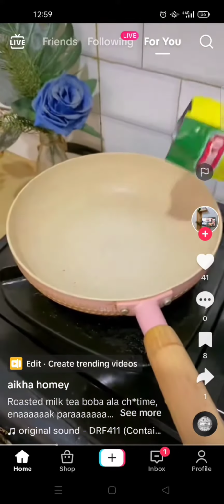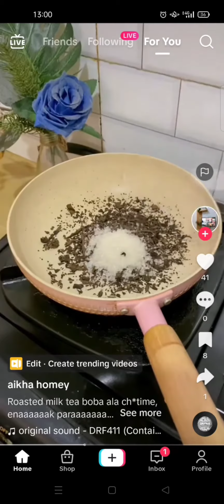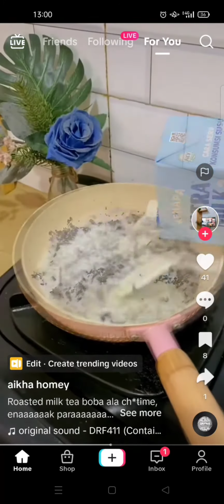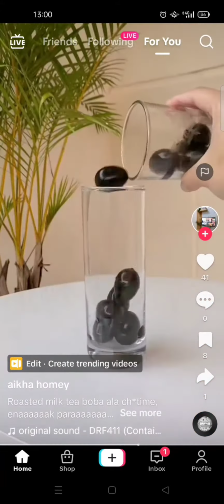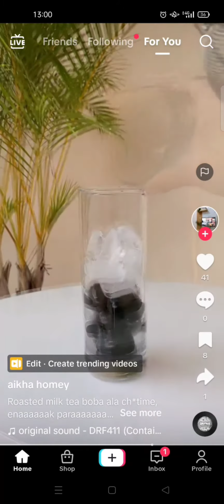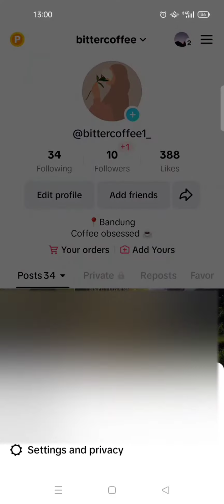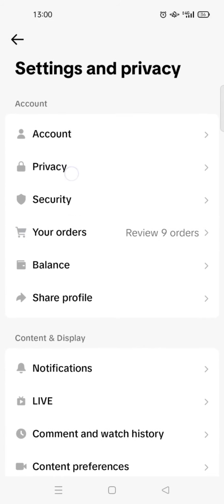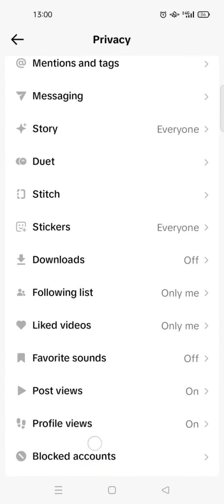[Want to Know Who You've Blocked on TikTok? Watch This Tutorial!]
Here's how you can see the list of TikTok accounts that you blocked